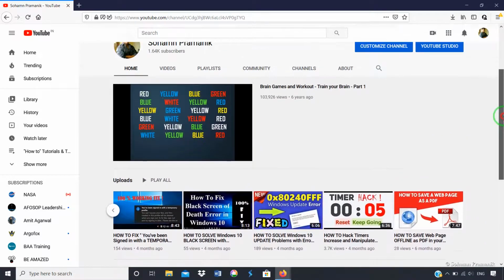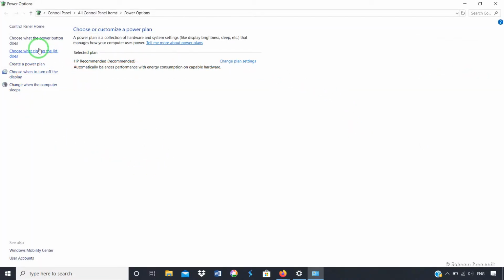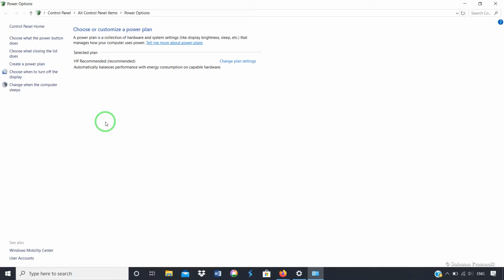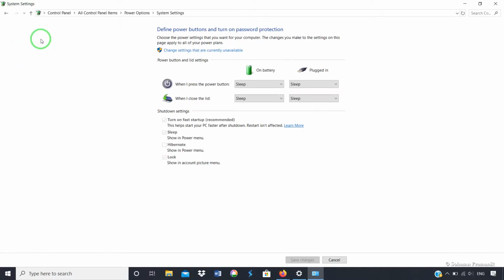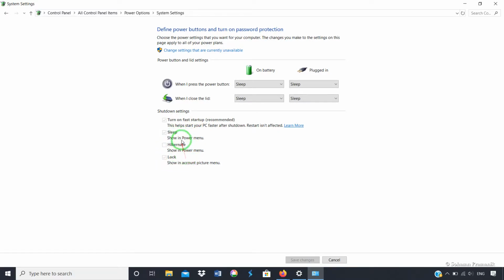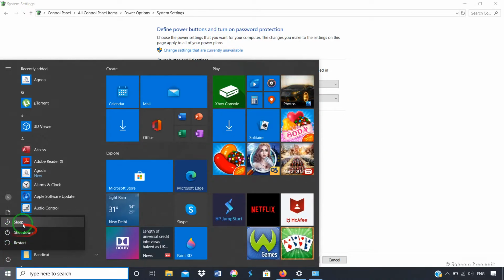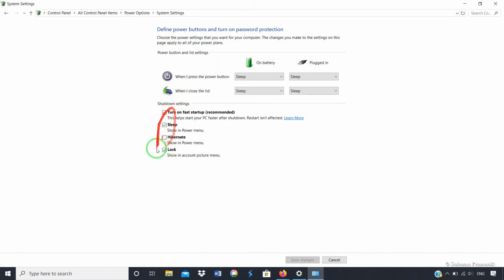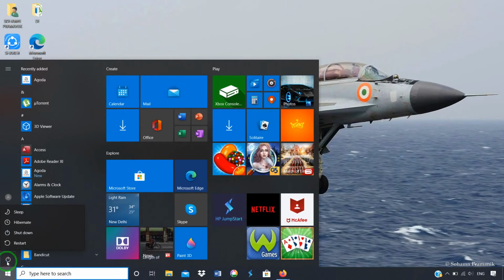HOW TO Enable or Disable HIBERNATE Option in Windows 10 | HIBERNATE Option NOT Showing in POWER FIX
Can not find Hibernate Option in Windows 10 ? Wondering whether to make your device Sleep or Hibernate ? Watch this Video full for detailed explanation.